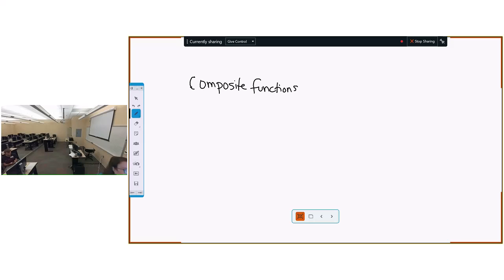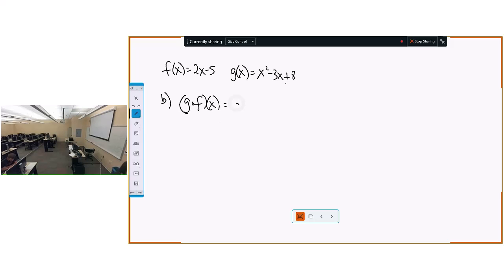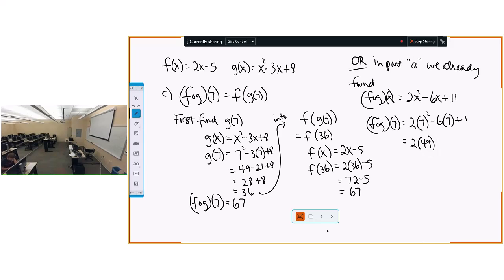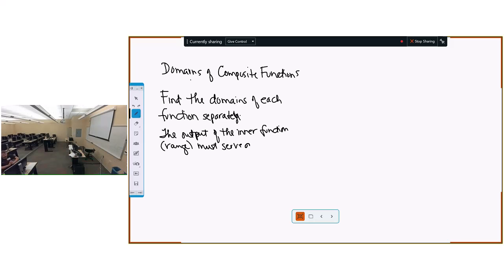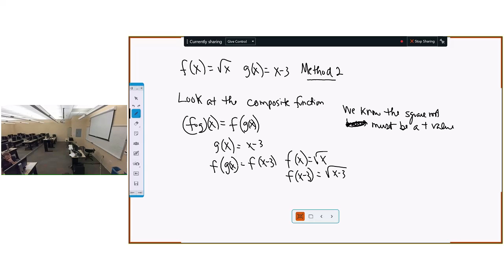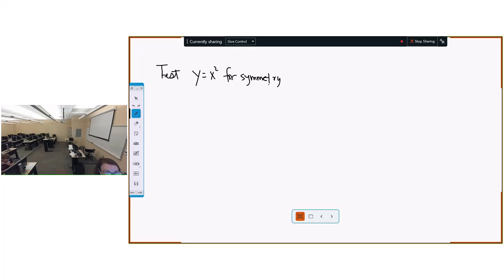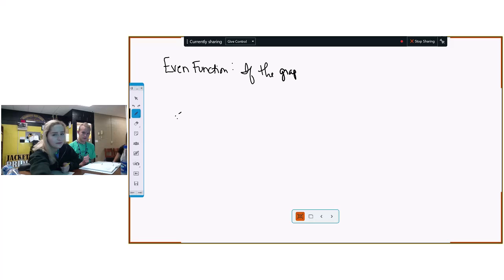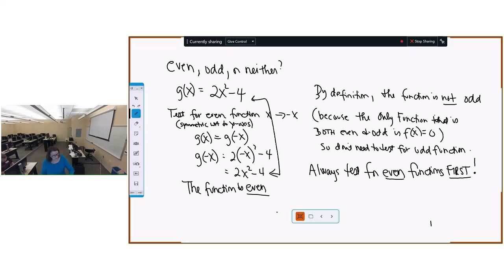Sophie, Stewart, Jenny L Southeast Monday, September 9, 2019 8 03 41 AM